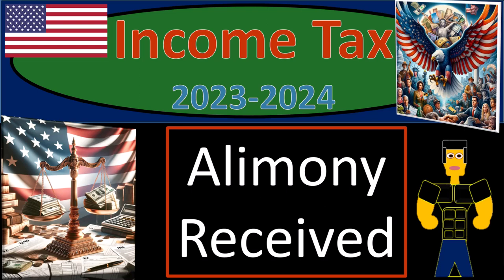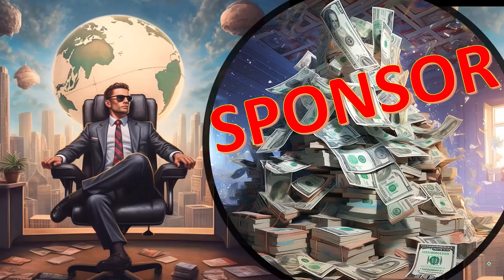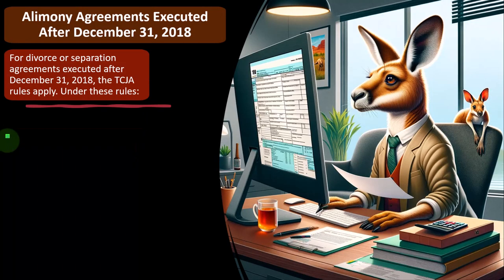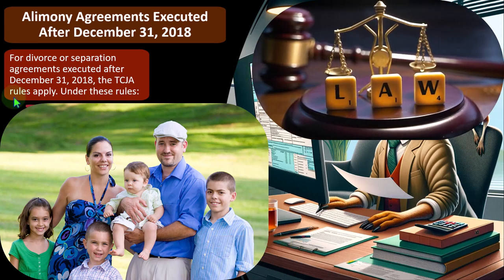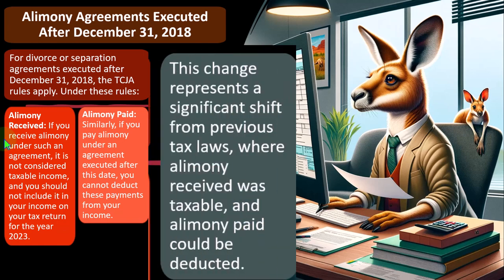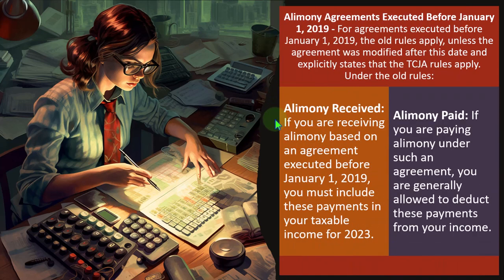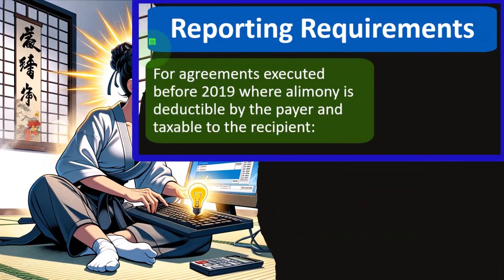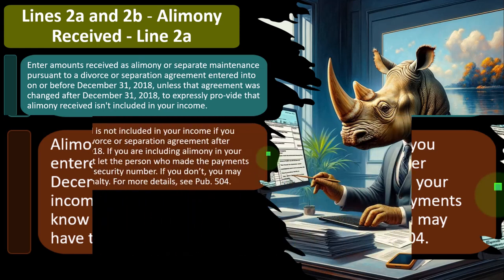Alimony Received 3300 Tax Preparation 2023-2024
Alimony Received
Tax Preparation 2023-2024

(0:00 - 0:55) Introduction to Income Tax Preparation
(1:00 - 7:05) Alimony and Tax Implications (1:00 - 7:05)
(7:10 - 16:27) Specifics of Alimony Reporting
(16:32 - End) Conclusion Recap of key points regarding alimony and taxation

"Unlock the secrets of income tax preparation with our comprehensive guide! Dive into strategies for minimizing taxable income and mastering the intricacies of alimony taxation. From understanding IRS guidelines to navigating the specifics of reporting alimony payments, we've got you covered. Join us for an insightful discussion on maximizing tax efficiency and ensuring compliance with the latest regulations. Don't miss out on valuable tips and insights that will help you navigate the complexities of tax season with confidence.